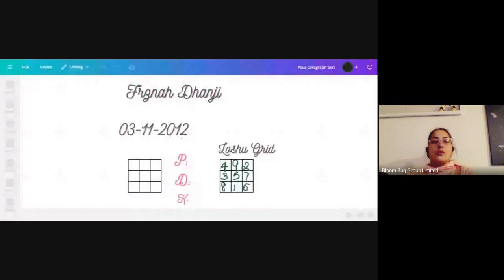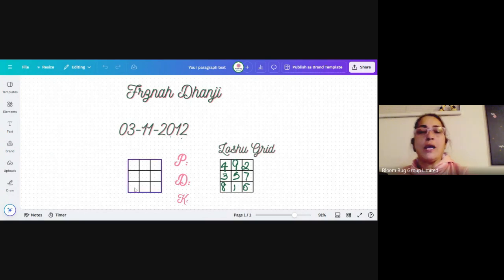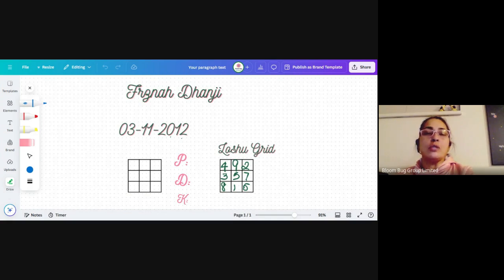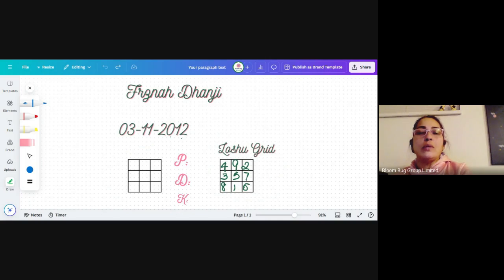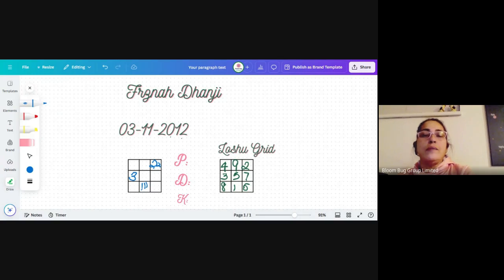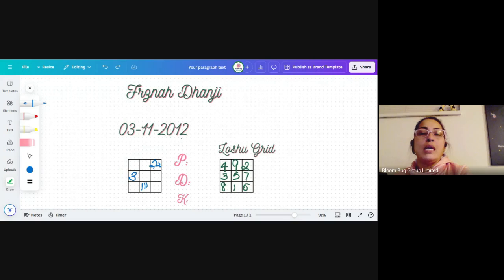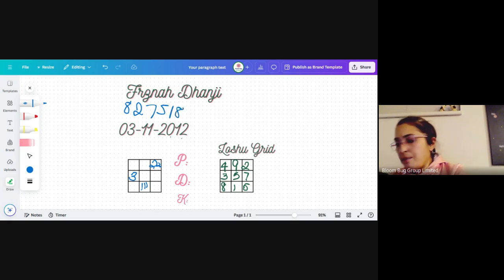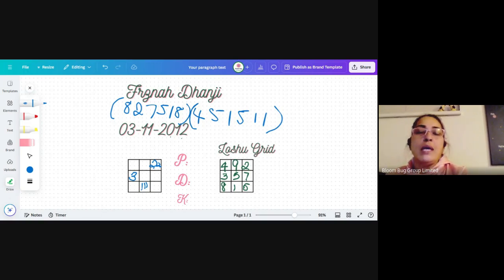Lecture 4 Calculating your Personality Destiny Numbers